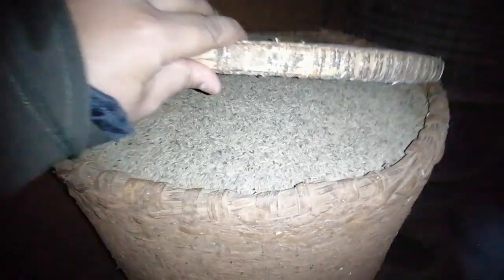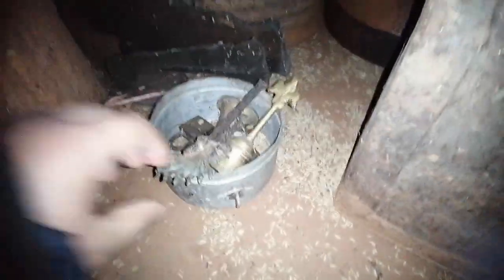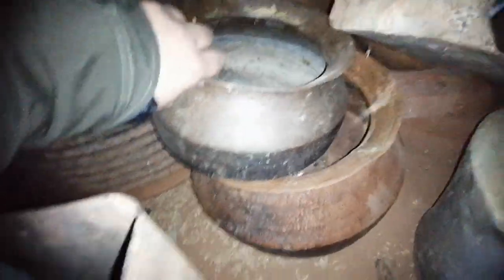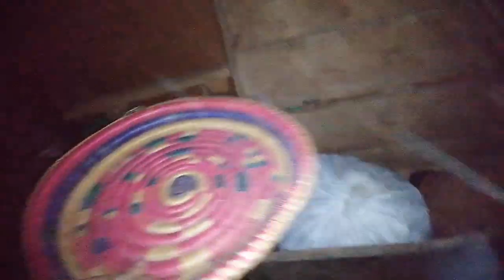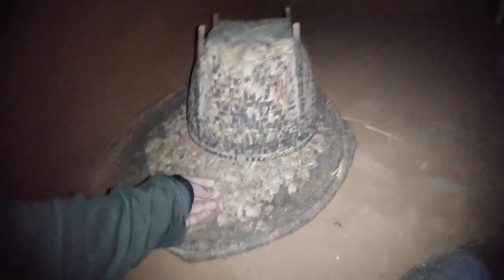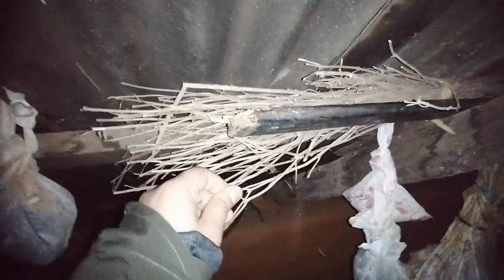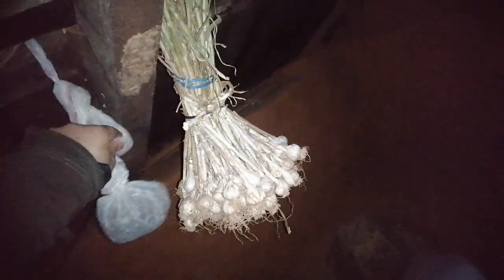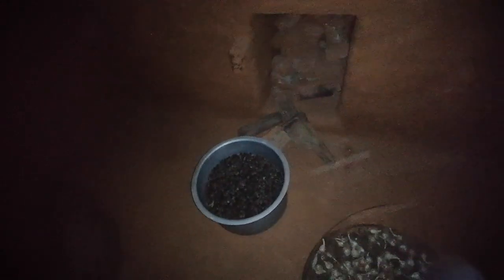Traditional Nepali village house - top floor माथिल्लो तल्ला (उपल्तल्ला)